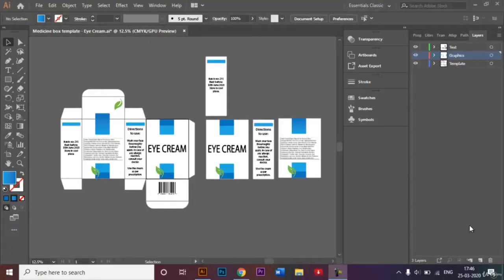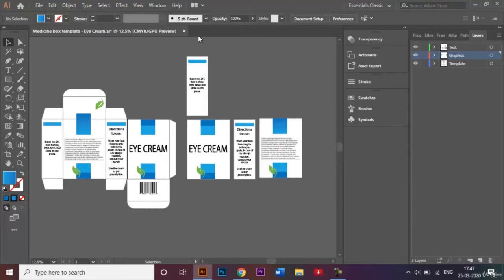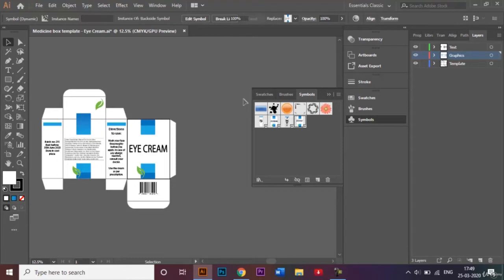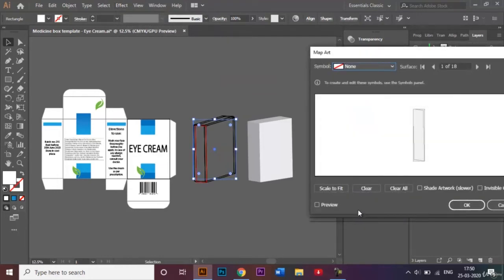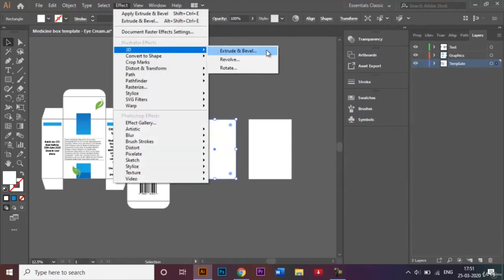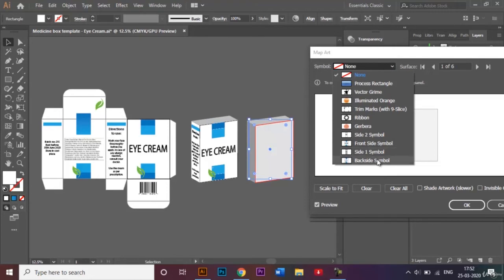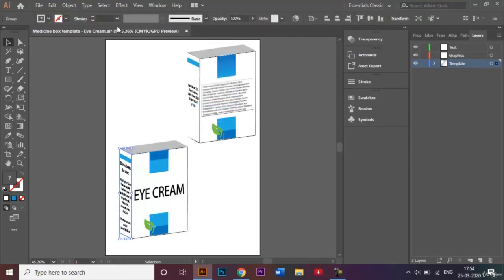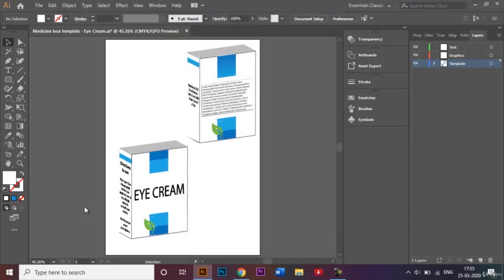Eye Cream Packaging Template : Adobe Illustrator Master Class Part 172